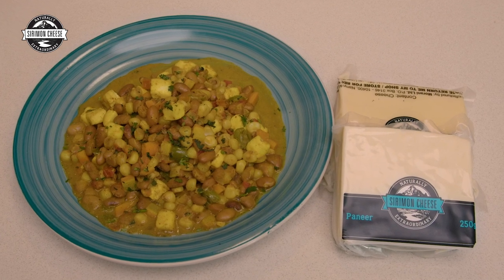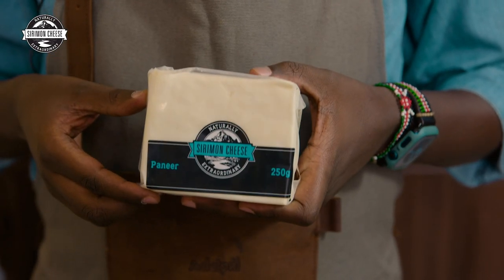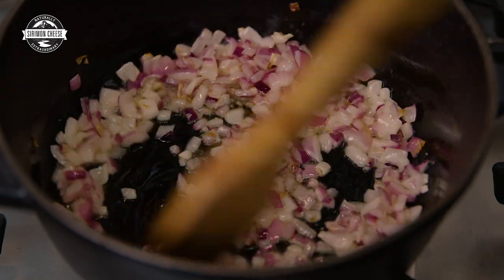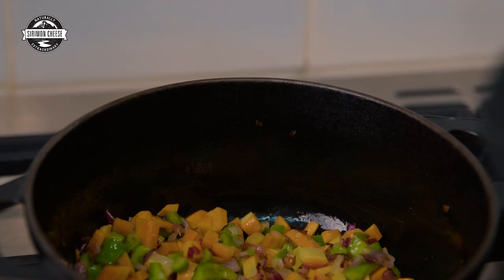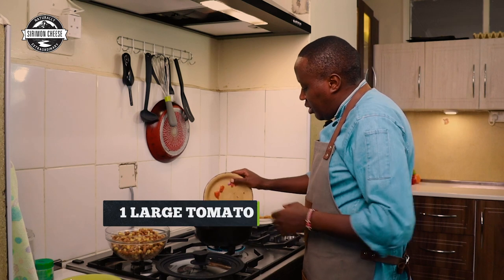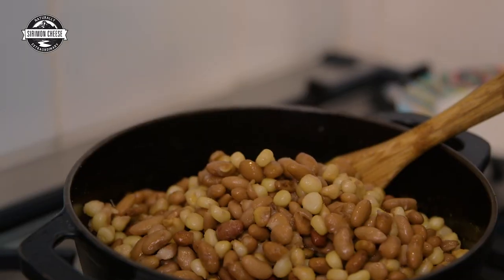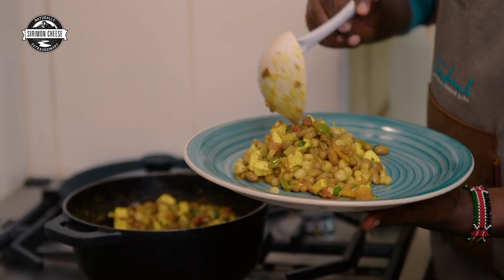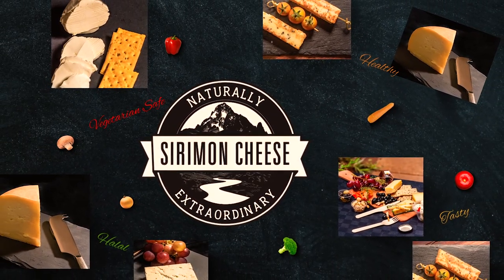Spicy Githeri with Paneer Cheese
Offer valid from Nov. 29 - Dec. 31, 2022.

T&C Apply

Githeri is a Kenyan staple with the main ingredients being beans and rice. On this video I’ve upscaled it to be extra tasty and with the addition of Paneer cheese, it gives it a fresh look of how to cook with cheese